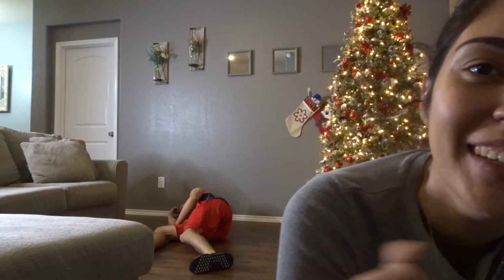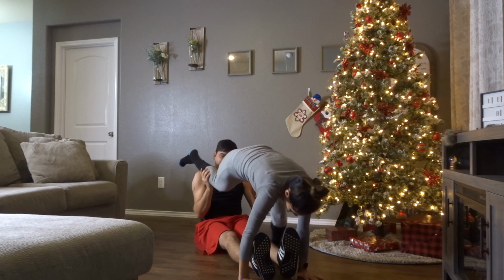VLOGMAS Day 9 | Yoga Couple Challenge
WELCOME To My First Year doing VLOGMAS! Hope you all enjoy my VLOGMAS DAY 9 as we have many more ideas to share with you guys🎅🏼

This video was fun to shoot! Doing the yoga couple challenge made us realize how much we suck at yoga 😂LOL. Hope y'all enjoy this video mis chulas 💛